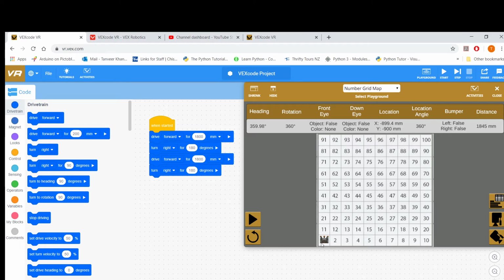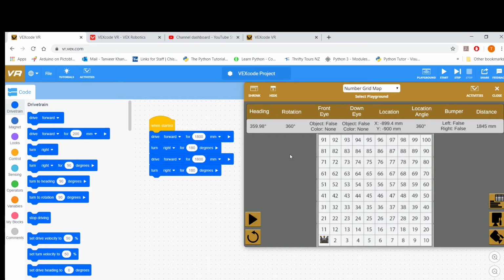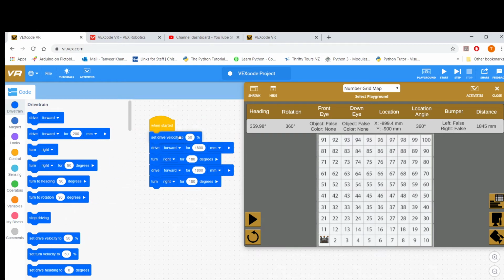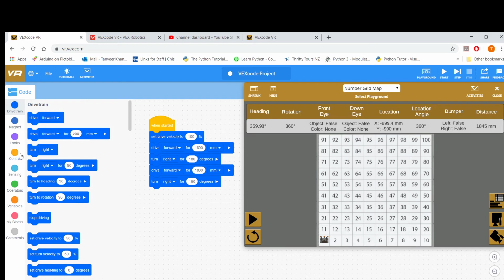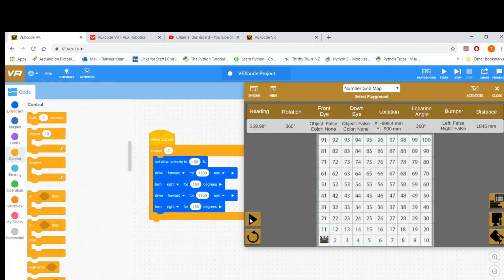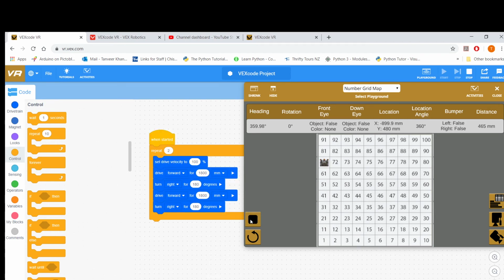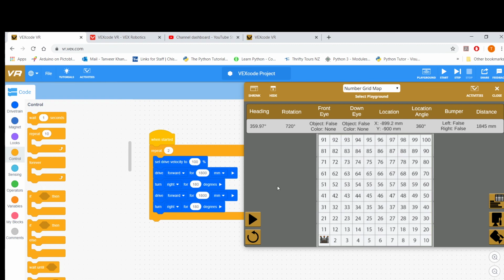Virtual Robotics with VR VEX Tutorial 3 (Using repeat loops): 2nd Challenge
This is series of many tutorials which uses the recently launched VR VEX platform by VEX Robotics which is cloud based and entirely free for students. The virtual VEX robot has several sensors which allow you to sense obstacles, different coloured lines, turn desired angles, as well as bumper sensors and a special pen which you can use to draw things like house, lines, spirals or anything you like.

It has also got 7 different arenas where you will embark on different challenges. The VR robot appears on a small screen beside the programming interface so you can straight away see your robot execute the movement as soon as you finish coding it !

Challenge for Tutorial 3:
Move in a 10 by 10 square using a repeat loop and only 2 blocks in the loop.